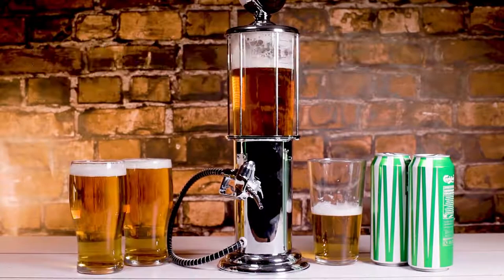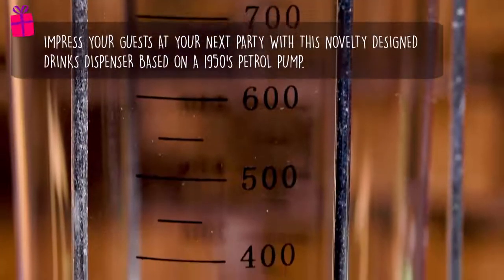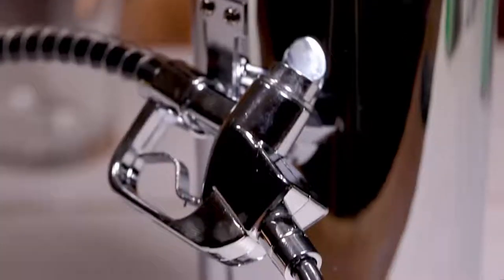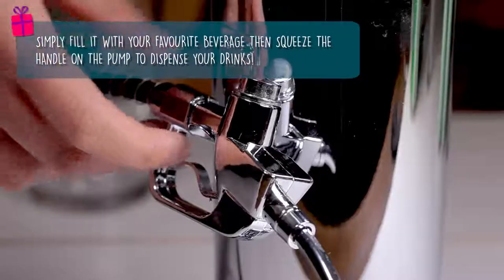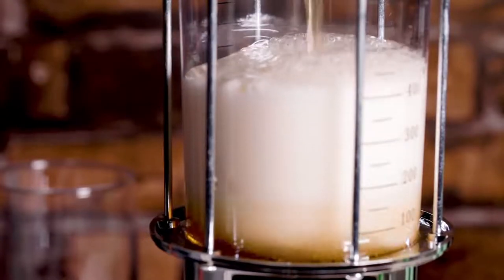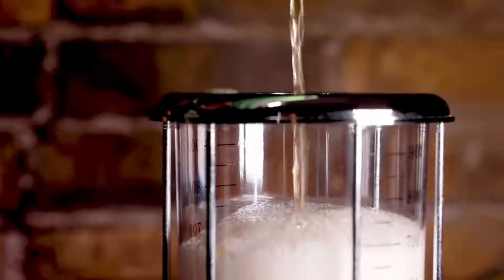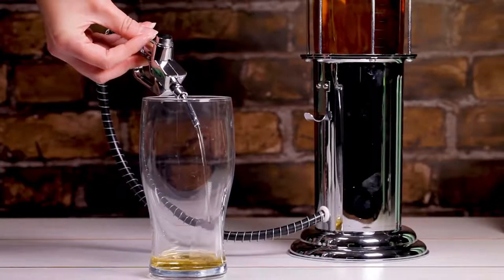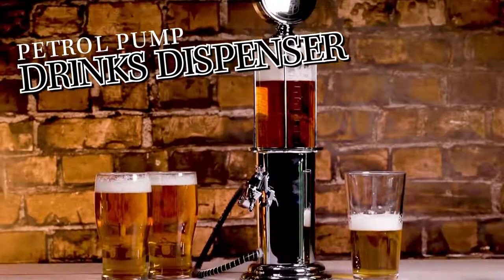Petrol Pump Drinks Dispenser Retro Inspired Bar Accessory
This new charming retro liquor dispenser is sure to be an instant conversation starter! Featuring a unique design that looks like an old-fashioned gas pump, the Gas Pump Liquor Dispenser has a silver-plated body that is tarnish resistant and a durable, see-through plastic reservoir with measurements for you to monitor drink levels at all times. Pump up to one litre of your favourite drink and fire the Wild West style pistol at will. A fantastic item for parties and celebrations, you can set your own "fuel" prices today and let your guests pour away!

Make going to the gas pump actually enjoyable again with the cool new Gas Pump Liquor Dispenser. This retro chrome-plated gas pump is self-serve, just use the pump handle to fill'er up, and holds one liter of your favorite "octane". The dispenser works on gravity, just like the original, so your shot glass will get topped off in no time.

Diameter: 10cm
Material: Plastic